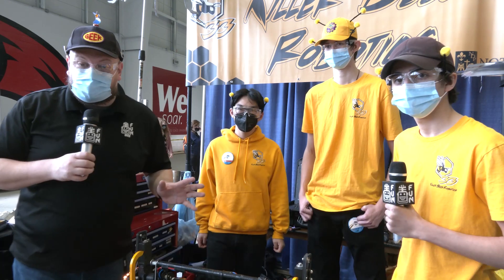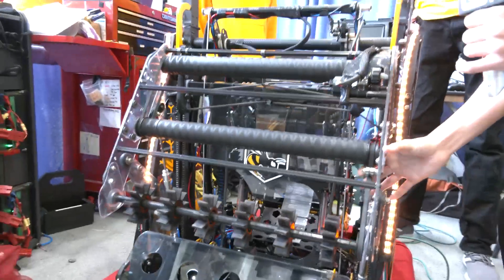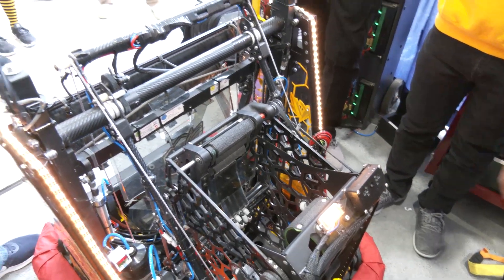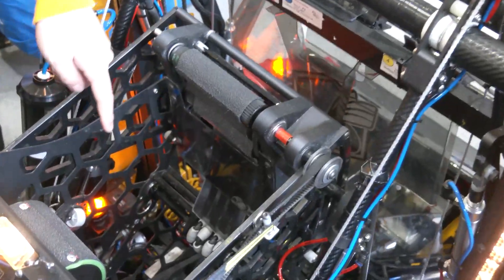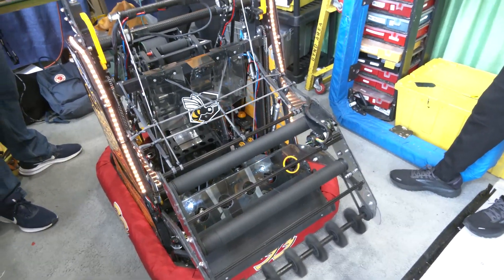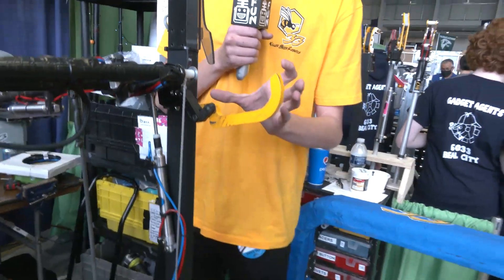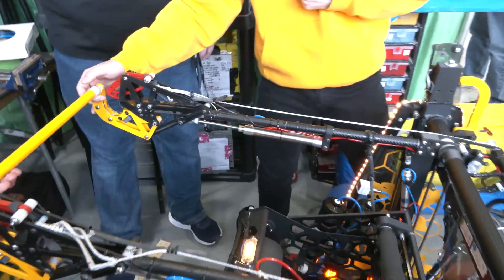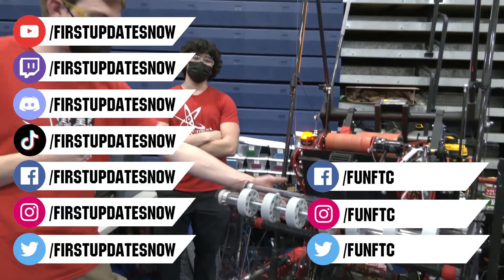Behind the Bumpers 33 Killer Bees Robot | Rapid React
Jump around with 33 and their incredible MSC division winning Rapid React robot. 33 continues to improve and brings the complete package with their unique indexing system including color sensor, automated climber and more on Behind the Bumpers.

MSOE Summer camps to learn more and register.